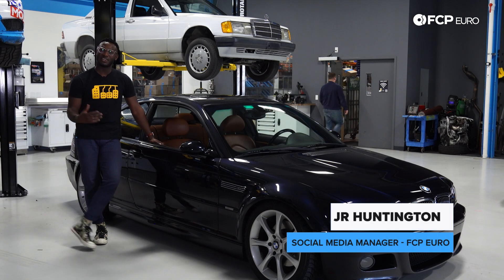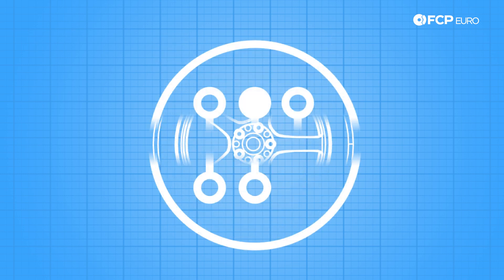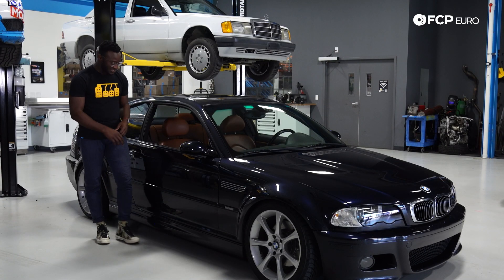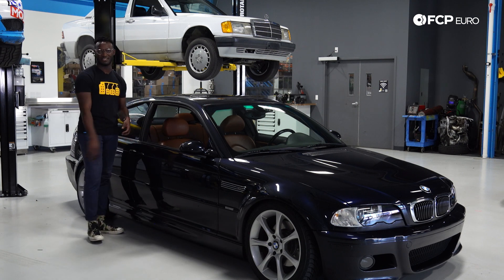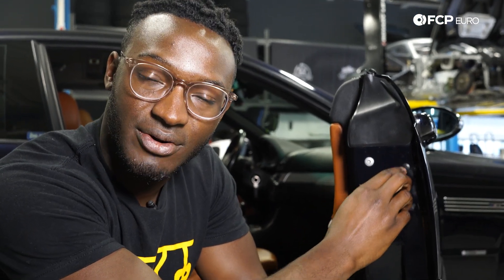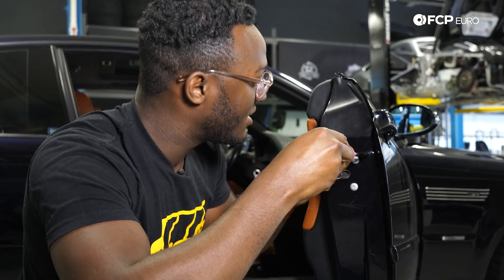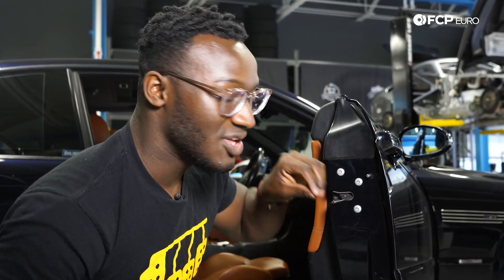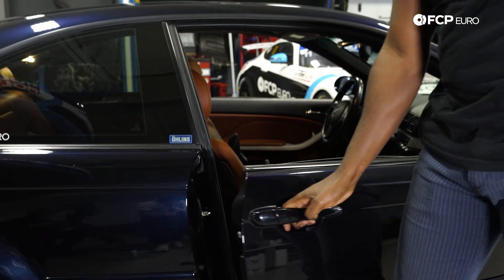How To Fix A Loose BMW E46 Door Handle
►After years of use, the BMW E46 M3 can develop what feels like a broken door handle. There's a pin inside the door latch that provides tension against the handle, and once that comes out of alignment, the handle loses its "like new" feel. Luckily, adjusting the pin is a quick fix that doesn't require any new parts and only around a minute or so of time. Follow along as FCP Euro's Social Media Manager and E46 M3 owner, JR Huntington, shows you how to make your door handles feel as good as new.